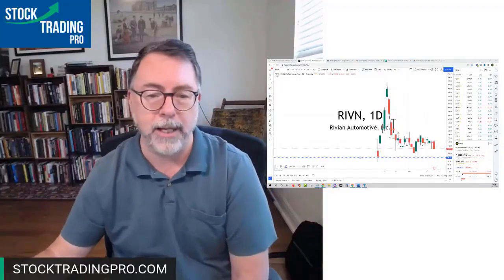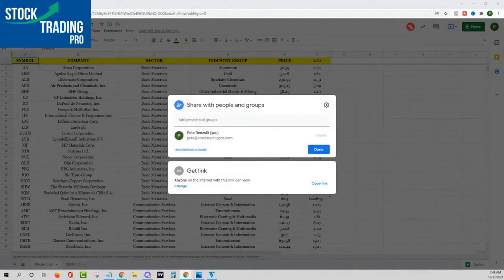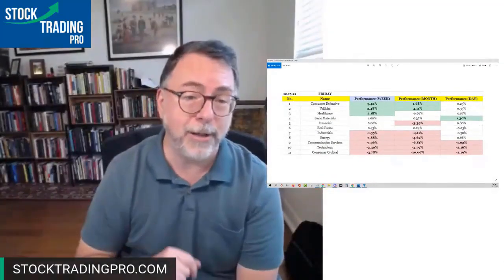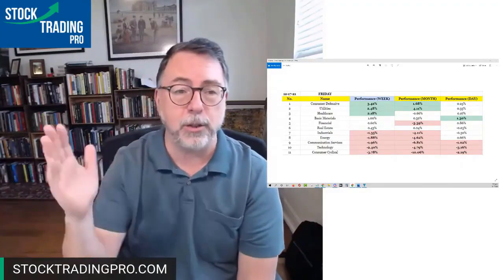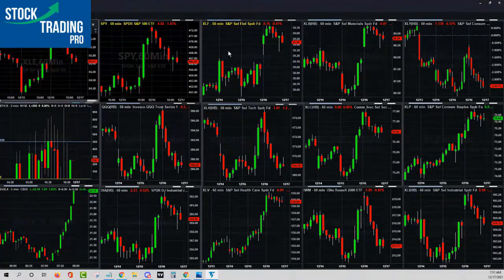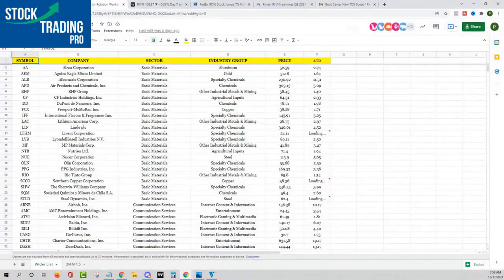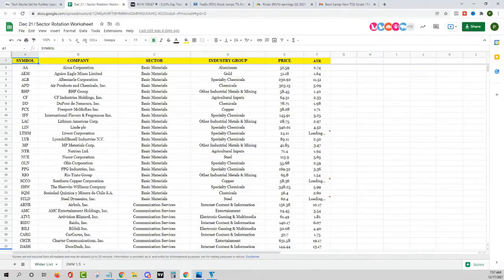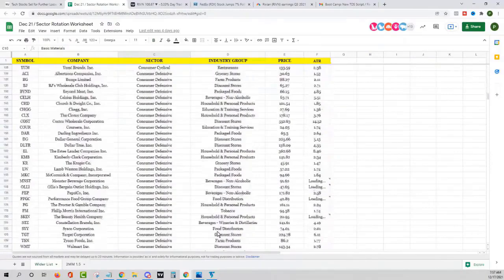BEST STOCKS TO BUY NOW | 2022 EDITION | SECTOR ROTATION STRATEGY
NEW: BEST STOCKS TO BUY NOW |  2022 EDITION- SECTOR ROTATION STRATEGY. In this video we discuss an easy trading strategy for finding the hot stocks to buy at the right time. We review how to set up your trading platform to spot sector rotation and then provide a spreadsheet to download with a list of stocks in each sector.